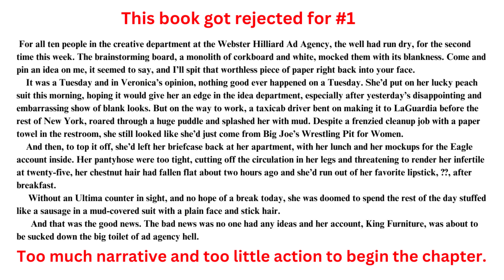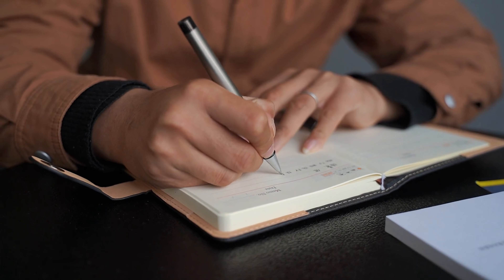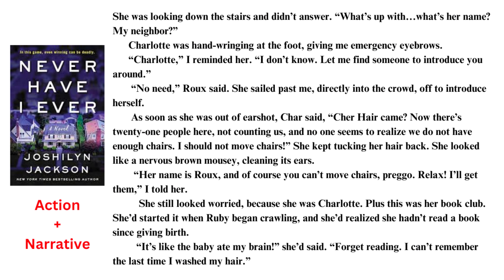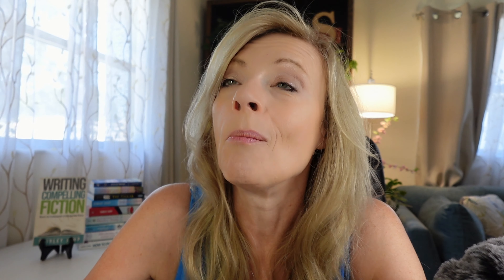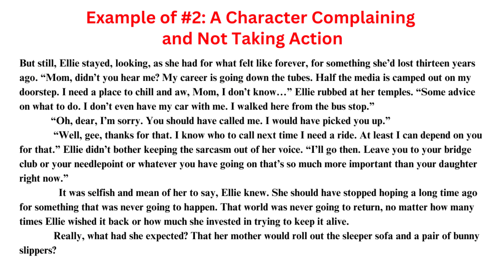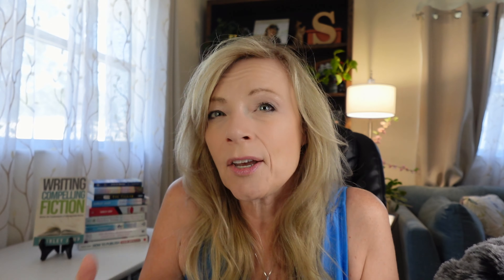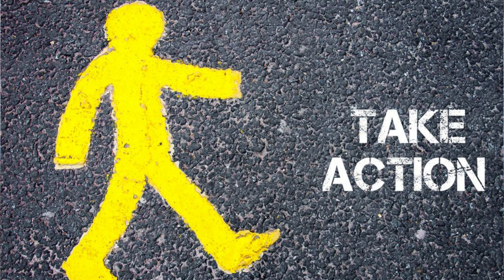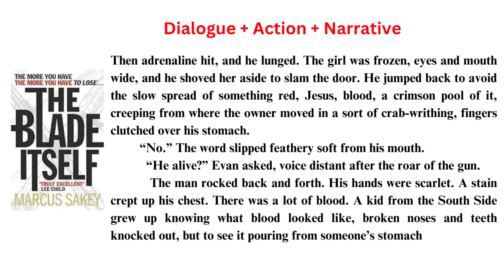3 BIG Mistakes I Was Making in My Chapters and How I Fixed Them!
If your chapters and scenes are falling apart, or you're stuck and can't seem to move forward in the book, chances are you are making one of these 3 mistakes. This video will teach you how to spot those mistakes and most of all, how to fix them.

Write stronger chapters and better scenes with these 3 tricks and understand why it's so important to create chapters that keep the reader glued to the page.

This channel is for writers who want to learn how to write better fiction, or simply want to take their book to the next level. This channel and the free resources found on the community can help you do exactly that.

NEW!! GET FEEDBACK ON YOUR BOOK from a New York Times bestselling author! Submit 200 words and get LIVE feedback on your Manuscript during our Manuscript Feedback Live Streams! We will pick submissions at random from the Google Form entries.

Buy the Workbook that helps you plan your WHOLE book in one shot!

Watch me analyze a Scene from start to finish and Show you EVERYTHING you need to know about writing powerful Scenes!

💛 FREE RESOURCES AND CLASSES 💛

Sign up for the Manuscript Masterminds (and get feedback on your pages!)

Or the ALL-NEW Workbook and Planner!

👱‍♀️ About Me: I’m Shirley Jump, a New York Times, USA Today, Amazon, Publishers Weekly, and Wall Street Journal bestselling author of 85 books published in 24 countries. I’ve worked for 4 of the big 5 New York publishers and have self-published, so I’m a bit of a hybrid author. I’m currently writing for Harper Collins and Hachette, and working on a brand-new series with you guys on this channel. Literally writing the book with you all! Look for my how-to book, Writing Compelling Fiction, on Amazon.

🫤 How’d I Get Here? I wrote TEN books in 8 years before I sold my first one. I was rejected from pretty much everyone in the business, and even quit writing for a while because I was so disheartened. It hasn’t been all rainbows and unicorns since that first sale, which is why I’m here to help you learn how to write a better book, so that you can avoid the tough-knocks road I took. So come write with me, and let’s write a better book!

If you want to become a writer that readers love, and write books that keep readers turning the pages long into the night, then hit subscribe and become part of the Writing Compelling Fiction community!